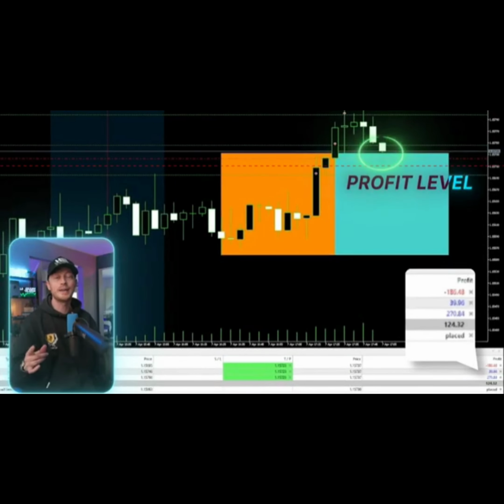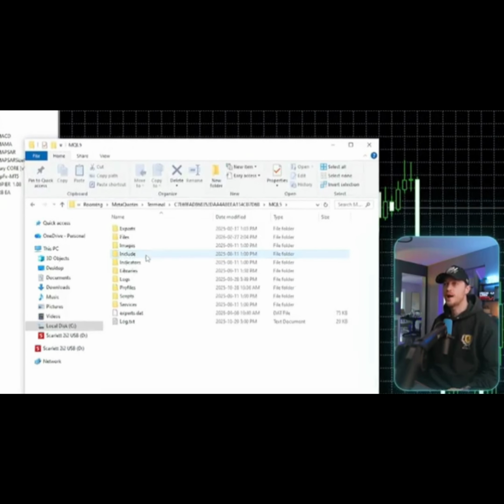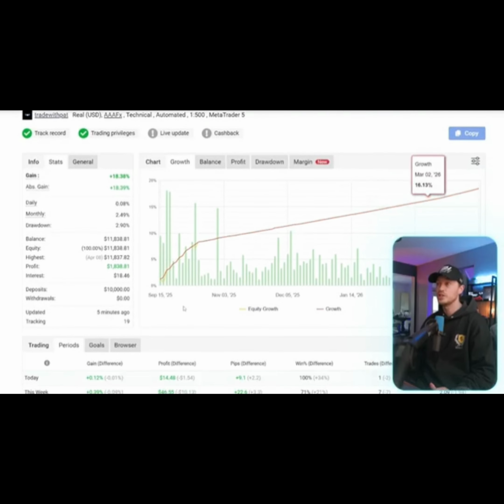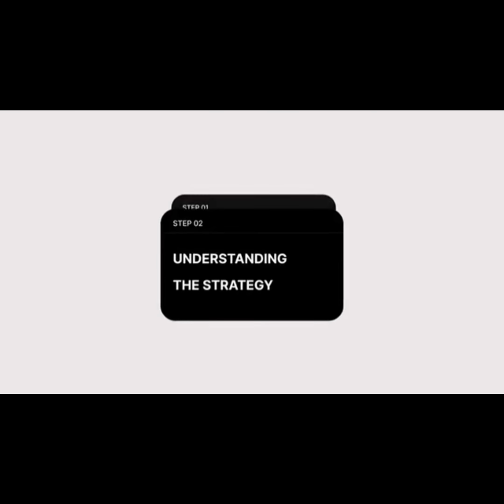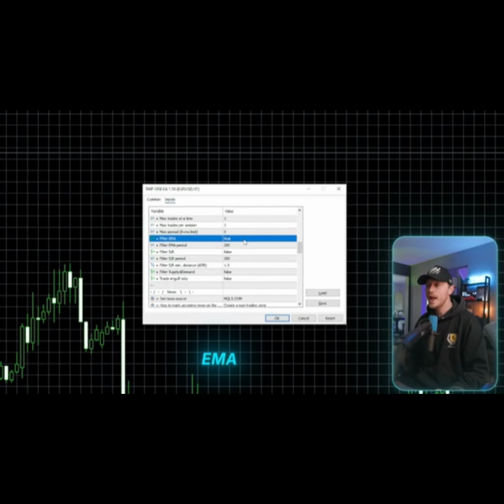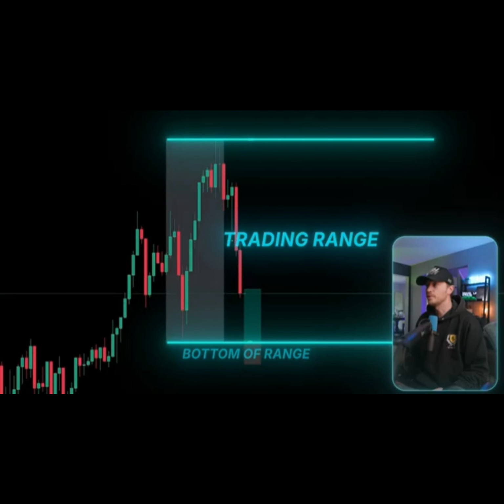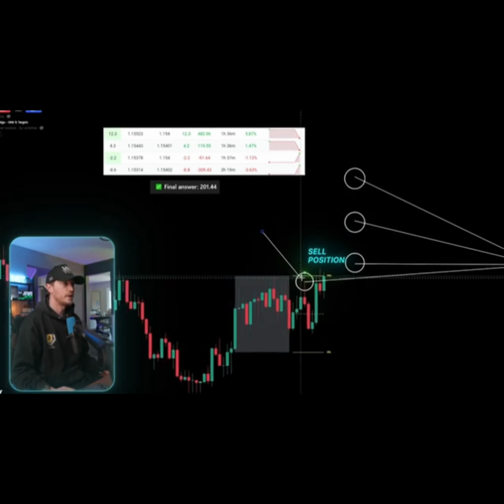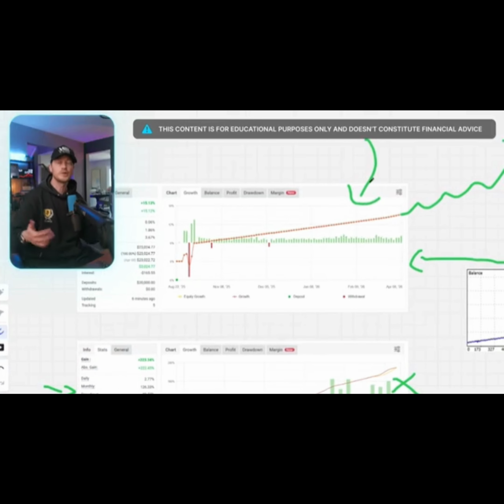How to setup a Trading Robot | Step by Step guide